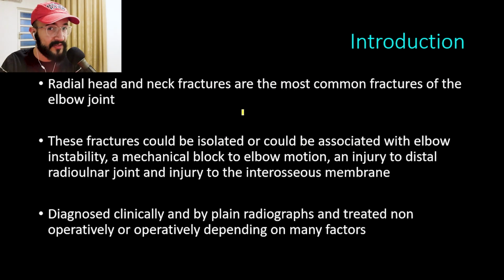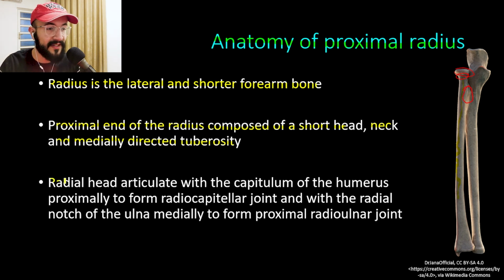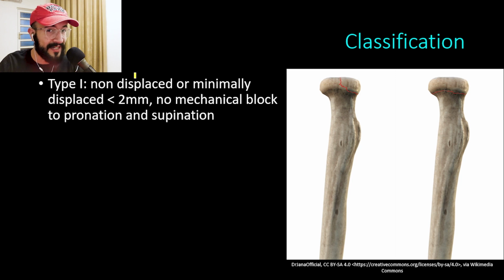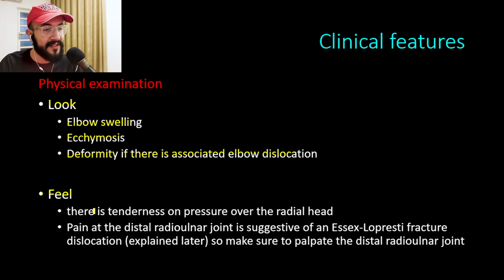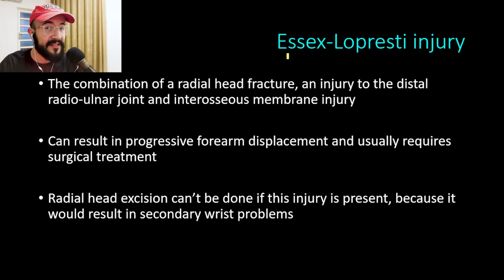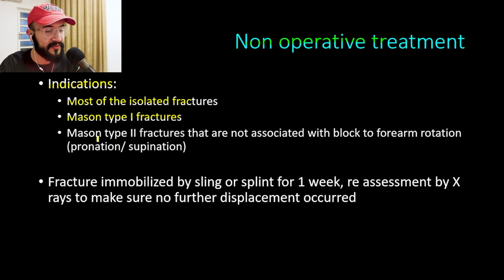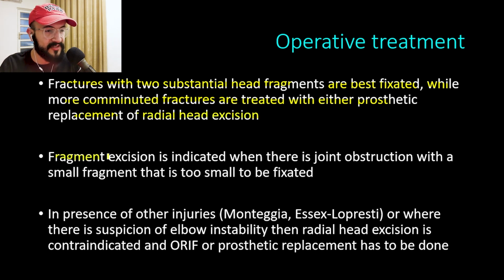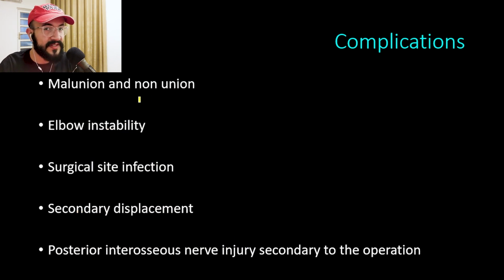Radial Head Fractures: Anatomy, Classification, Clinical Features, Treatment and Complication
In this video, I talk about radial head and neck fractures, I start with an introduction then I explain the mechanism of injury, Anatomy of proximal radius, Classification, clinical features, history, physical examination, imaging, associated injuries, Essex-Lopresti injury, Monteggia fracture dislocation, Terrible triad injury, Treatment and complications
Video Chapters
0:00 Introduction
1:14 Mechanism of injury
1:42 Anatomy of proximal radius
3:48 Classification
6:24 Clinical features
8:04 Imaging
8:55 Associated injuries
9:36 Essex Lopresti injury
10:28 Monteggia fracture dislocation
11:04 Terrible triad injury
11:18 Treatment
15:29 Complications